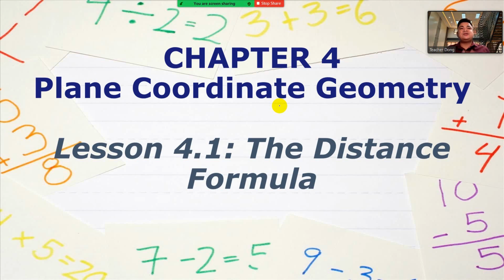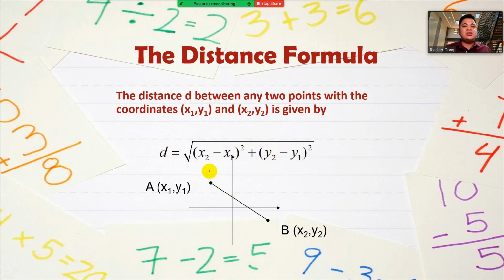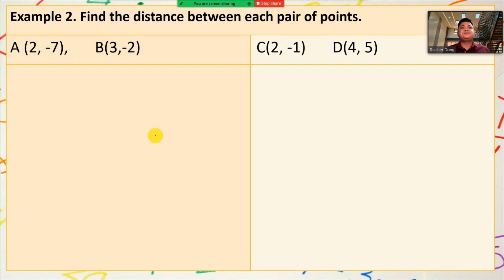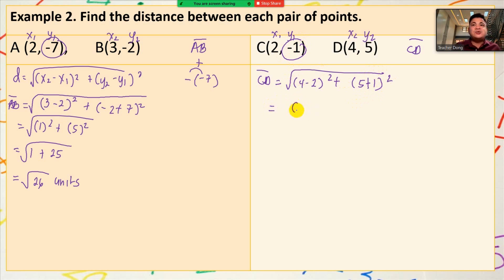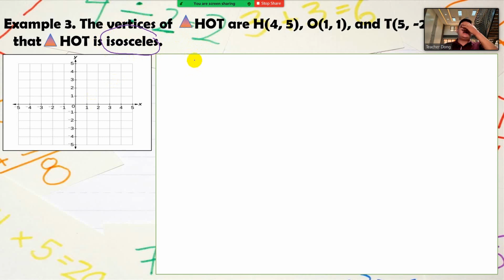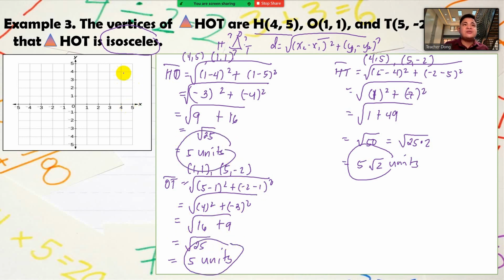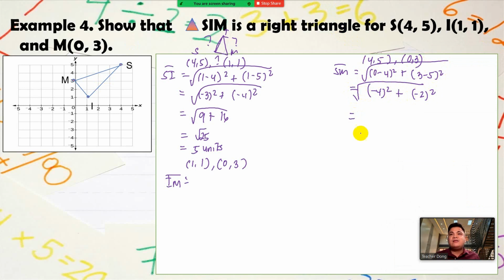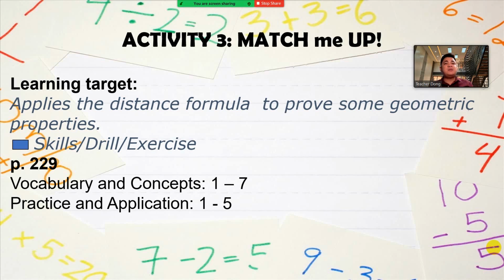The Distance Formula | Teacher Dong